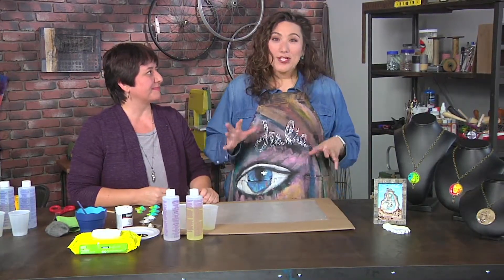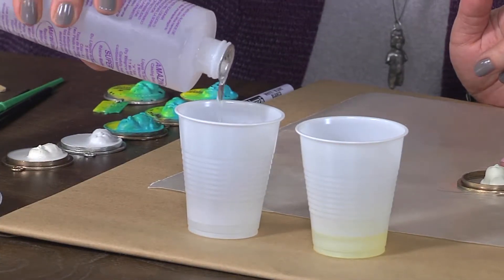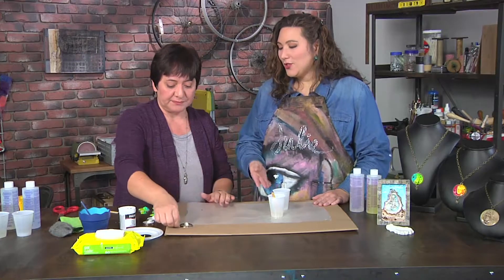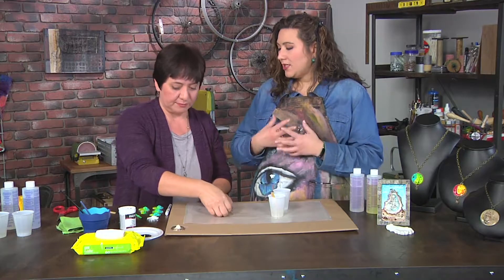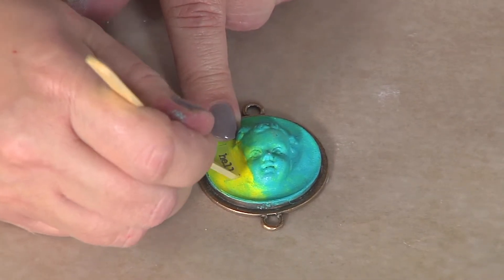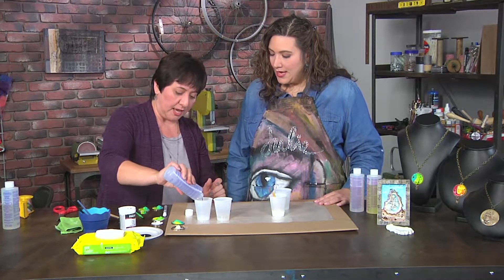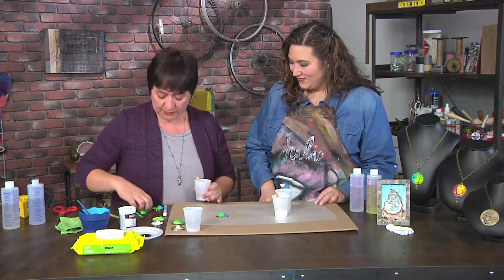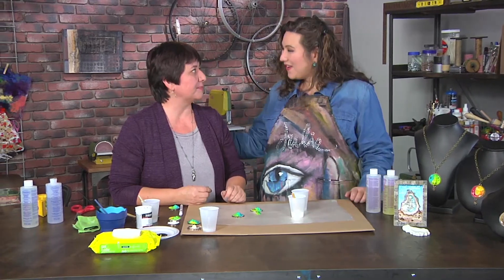3D Pendants - Make It Artsy - Amazing Casting Products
In this video Cat Kerr will share how she make 3D pendants that POP out at you using Amazing Casting Resin and Amazing Clear Cast!

Materials Used in this tutorial:
Amazing Clear Cast
Measure Cups/ Popsicle Stick
Wax Paper
Bezels
Gesso
Paints
Rub Ons
Steel wool

To get more information about the show you can visit the